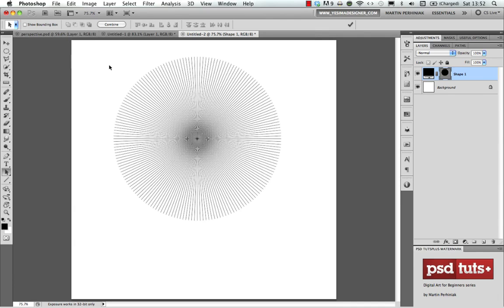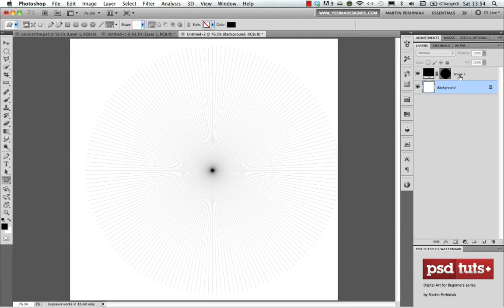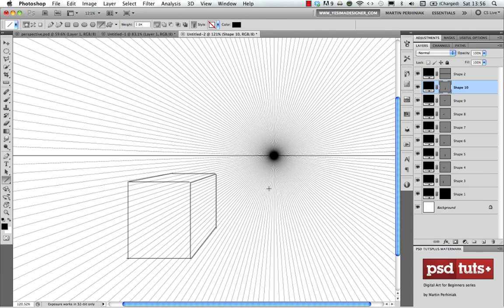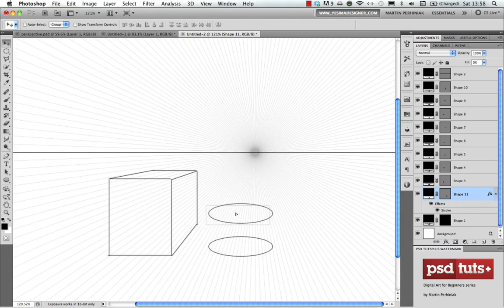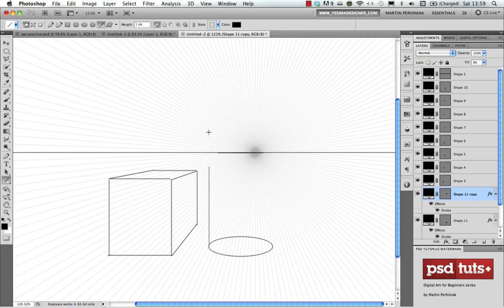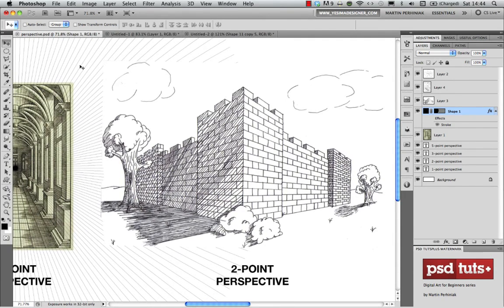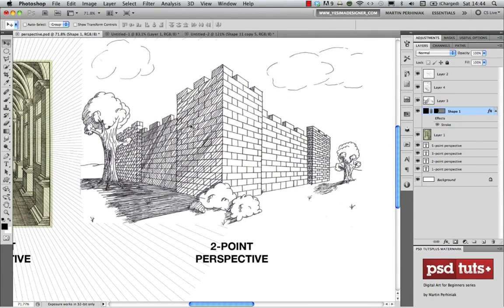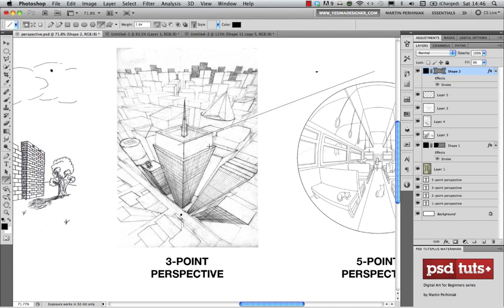How to Work With Perspective in Photoshop - Part 2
This video tutorial show you how to Work With Perspective in Adobe Photoshop  CS5 - part II